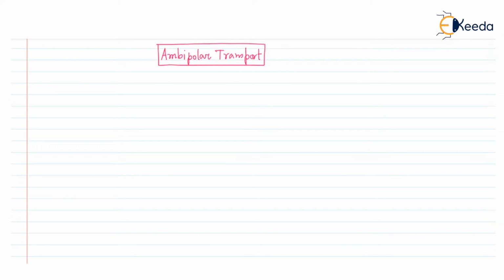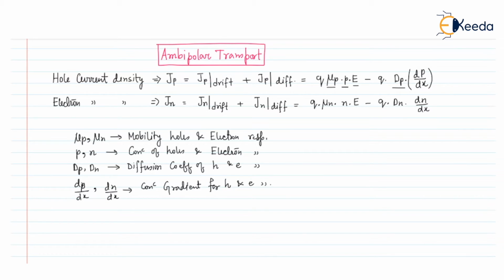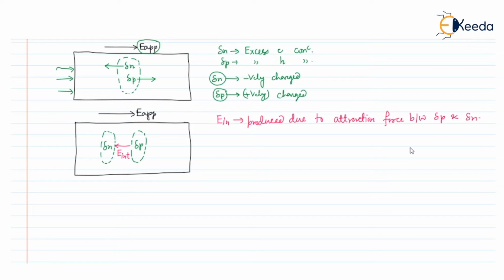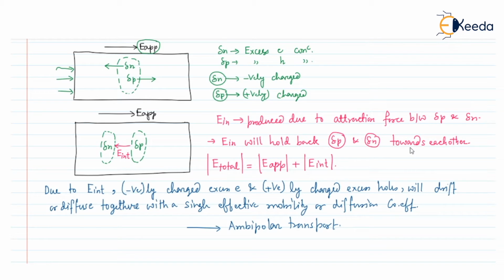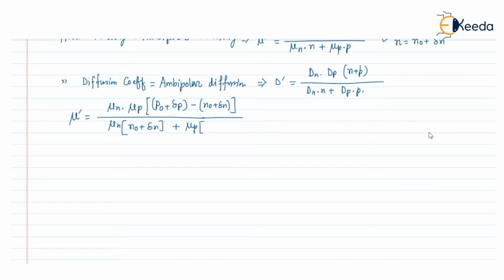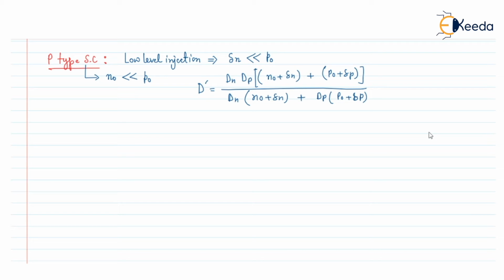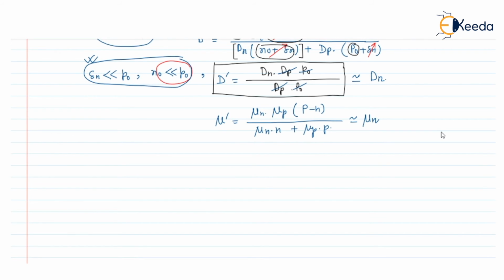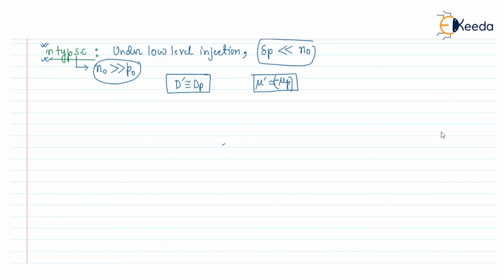Exploring Ambipolar Transport In Electronic Devices For GATE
In this video, we delve into the fascinating realm of Ambipolar Transport in Electronic Devices, a crucial topic in the GATE (Graduate Aptitude Test in Engineering) exam syllabus. 📚

🔍 What is Ambipolar Transport?
Ambipolar transport refers to the movement of both electrons and holes within a semiconductor material. Understanding this concept is vital in the field of electronic devices, as it directly impacts their performance and functionality.

Happy Learning.